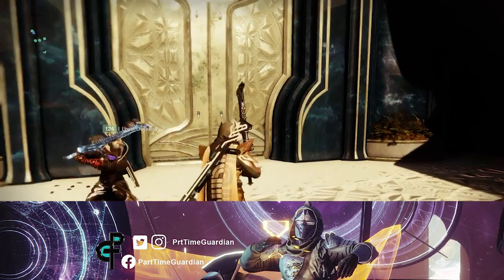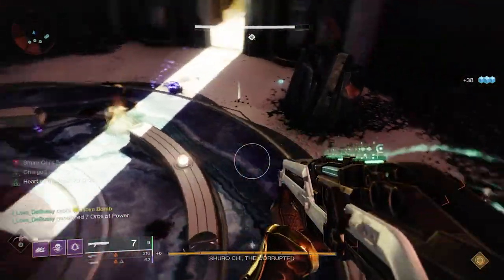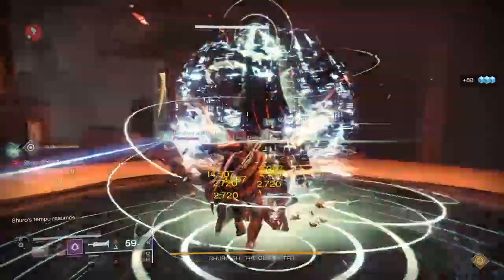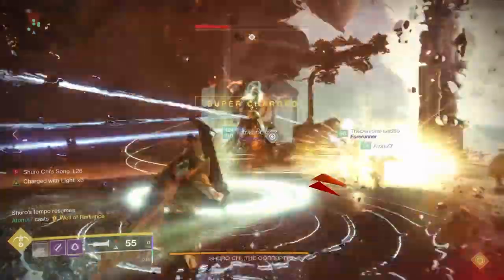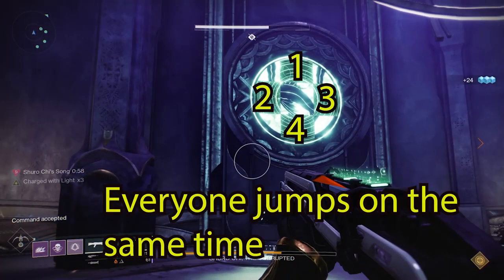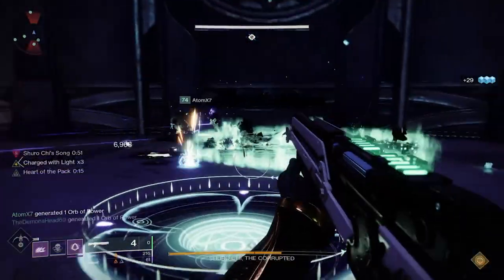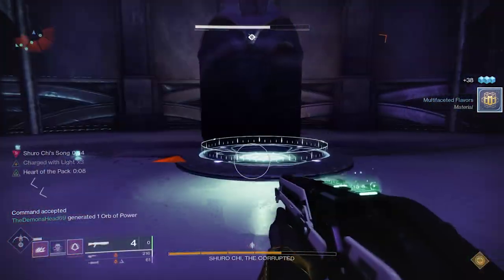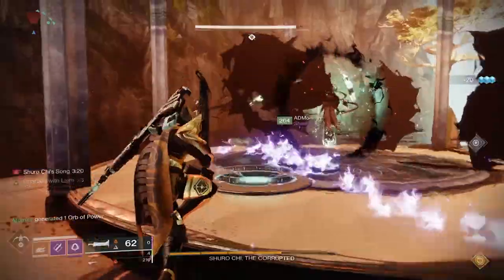How anyone can beat Shuro Chi in the Last Wish Raid in 2022.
This Last Wish Raid guide for beginners will walk you through the Shuro Chi encounter.  This guide will walk you through how the encounter works. Many of the mechanics in the this encounter, including symbol callouts, will be used through the Last Wish Raid in Destiny 2.